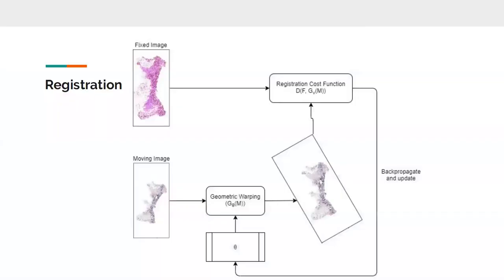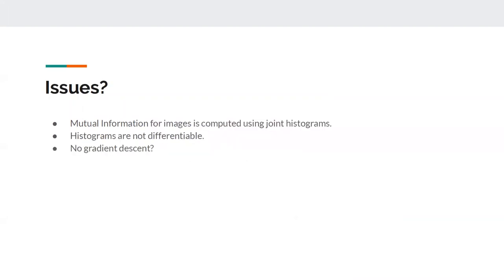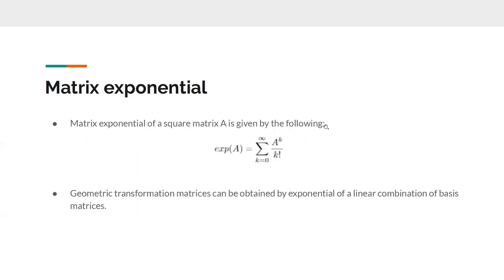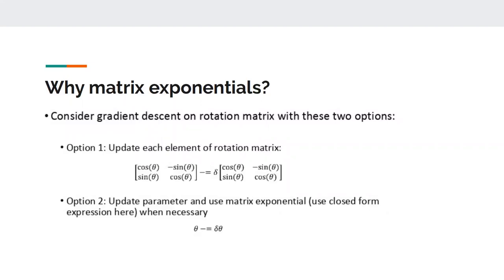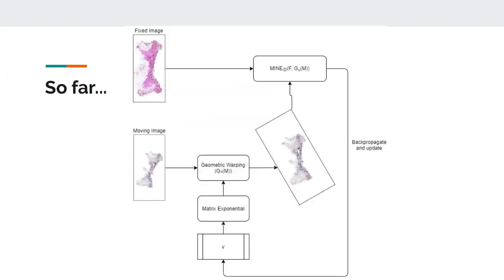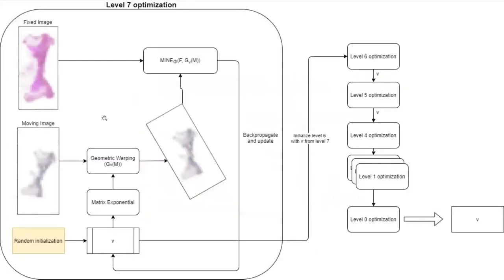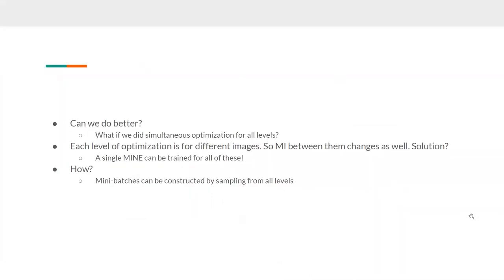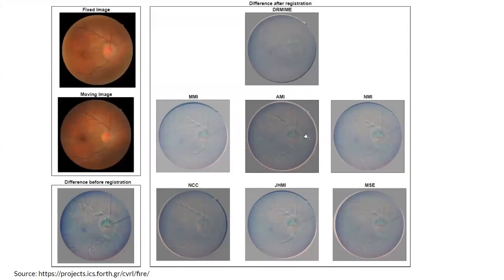MIDL 2020, P064, Nan et al. Spotlight presentation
P064 - DRMIME: Differentiable Mutual Information and Matrix Exponential for Multi-Resolution Image Registration

Abhishek Nan, Matthew Tennant, Uriel Rubin, Nilanjan Ray

Abstract: In this work, we present a novel unsupervised image registration algorithm. It is differentiable end-to-end and can be used for both multi-modal and mono-modal registration. This is done using mutual information (MI) as a metric. The novelty here is that rather than using traditional ways of approximating MI which are often histogram based, we use a neural estimator called MINE and supplement it with matrix exponential for transformation matrix computation. The introduction of MINE tackles some of the drawbacks of histogram based MI computation and matrix exponential makes the optimization process smoother. We also introduce the idea of a multi-resolution loss, which makes the optimization process faster and more robust. This leads to improved results as compared to the standard algorithms available out-of-the-box in state-of-the-art image registration toolboxes, both in terms of time as well as registration accuracy, which we empirically demonstrate on publicly available datasets.